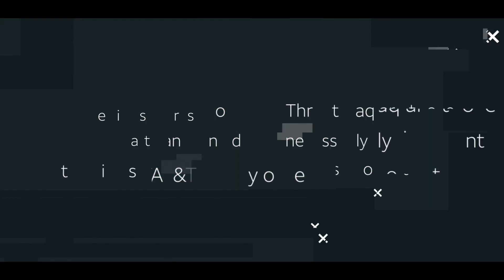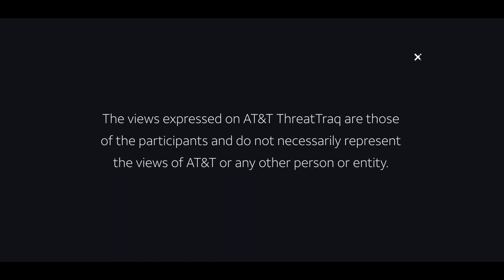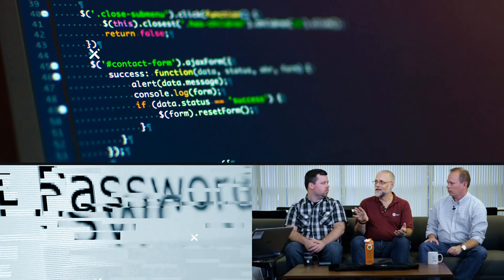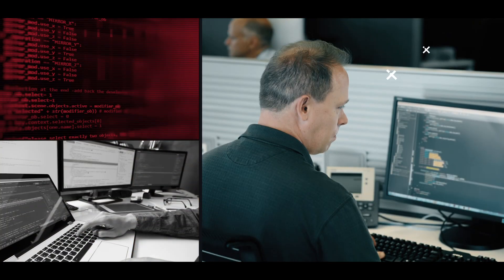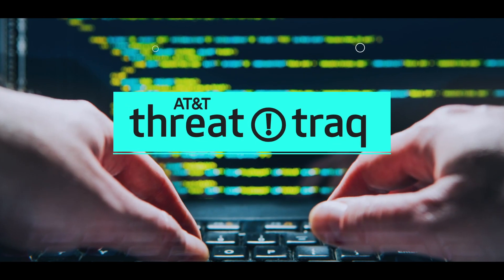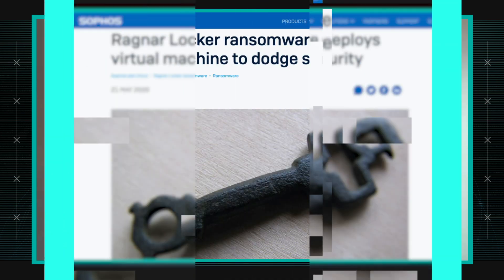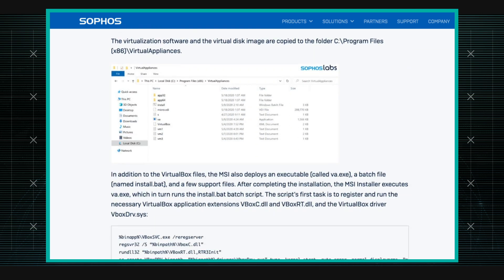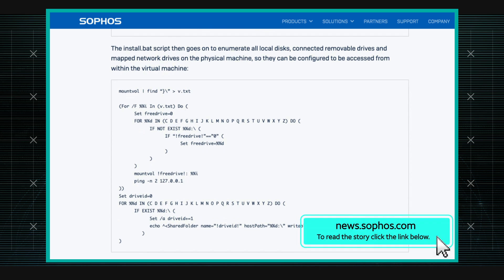Ragnar Locker Ransomware Goes Virtual | AT&T ThreatTraq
Ransomware deploys a full virtual machine on each targeted device to hide the ransomware from view.  Ganesh Kasina, Kim Withers and Ken Walsh of the AT&T Chief Security Office discuss the week's top cybersecurity news, and share news on the current trends of malware, spam, and internet anomalies observed on the AT&T Network.

Originally recorded on May 26, 2020